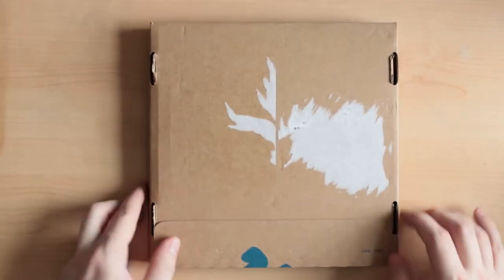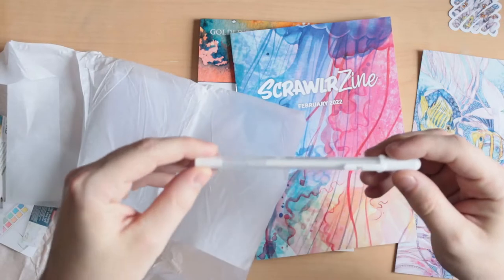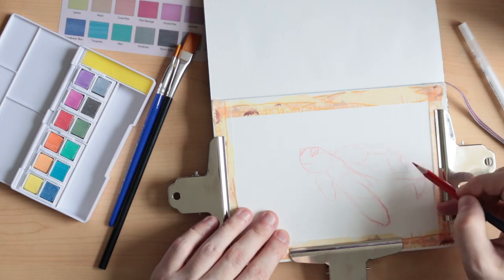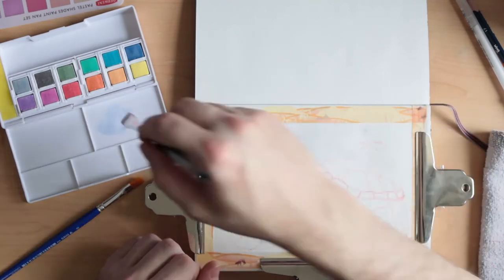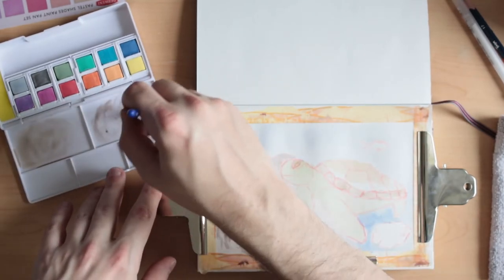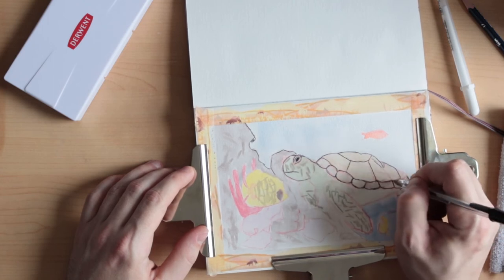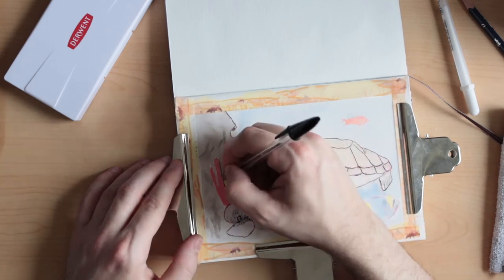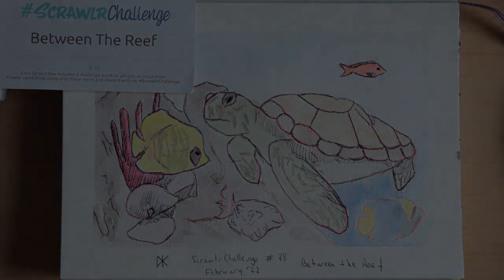🐠 Between the Reef 🐟 ScrawlrBox #78 February 2022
00:00 Intro
00:05 Unboxing
03:51 Sketching
06:23 Watercoloring
12:56 LineArt
15:30 Outro